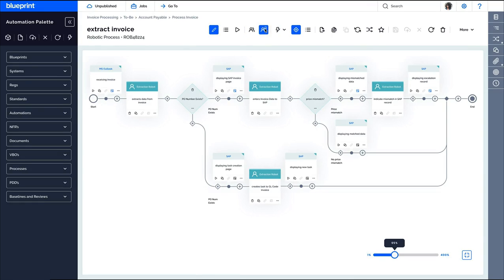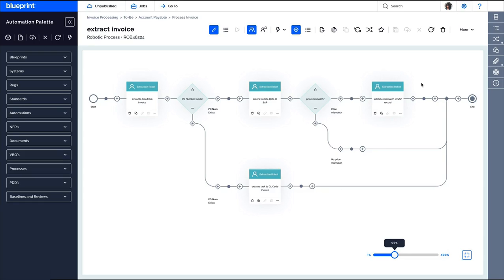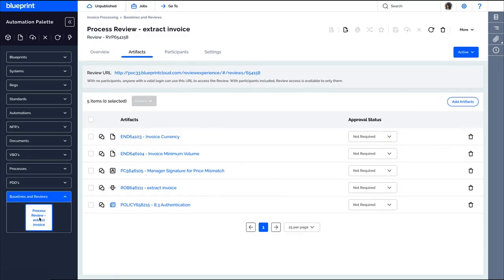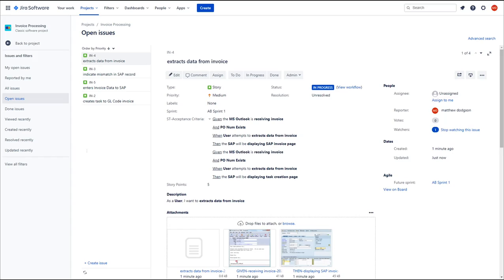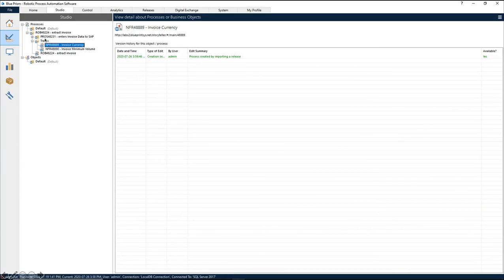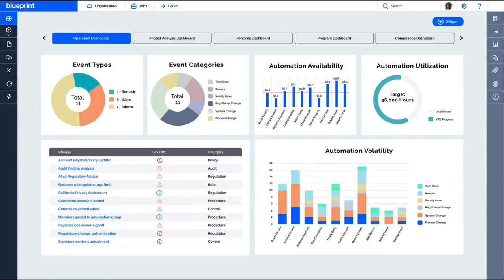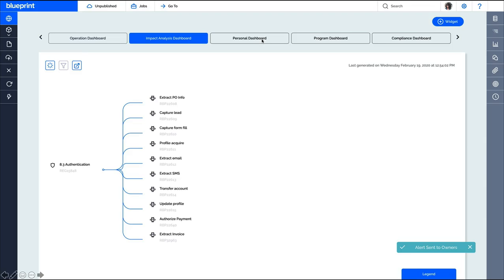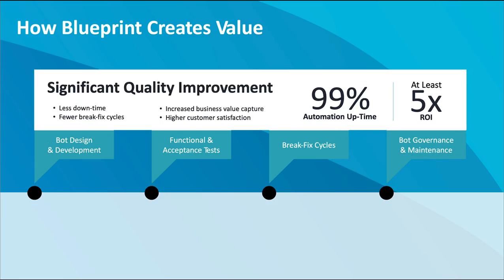Blueprint Product Demo - The world's most powerful process automation design environment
Blueprint's Enterprise Automation Suite provides the most powerful process automation design environment available on the market. Our easy-to-use interface has all the components you need to build a high-quality automation by developing what we call a Digital Blueprint. From enhancing and accelerating the original process design, to managing the impact of change across the full lifecycle of the automation, Digital Blueprints are the key to delivering high-quality automations that reach your business value objectives.